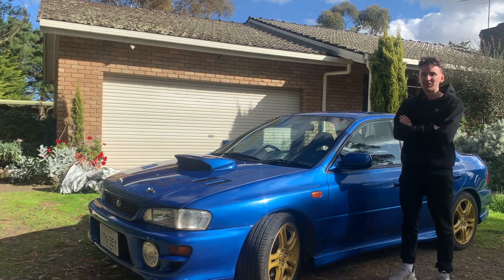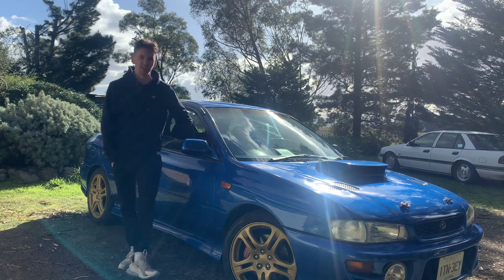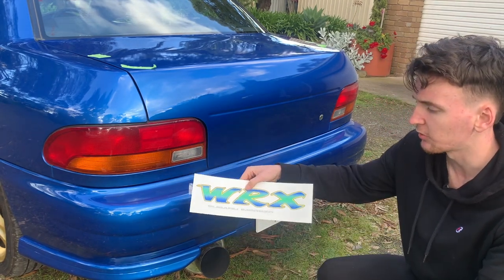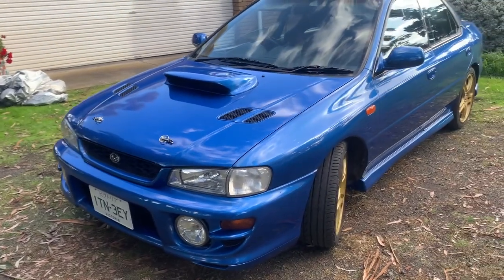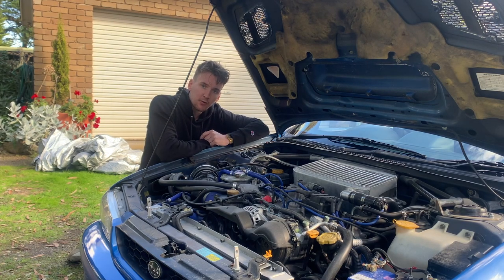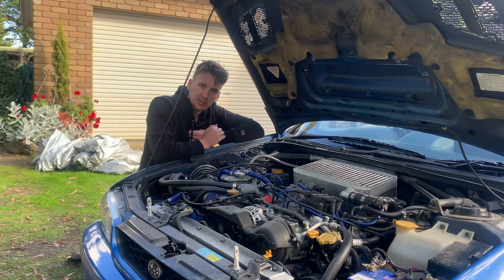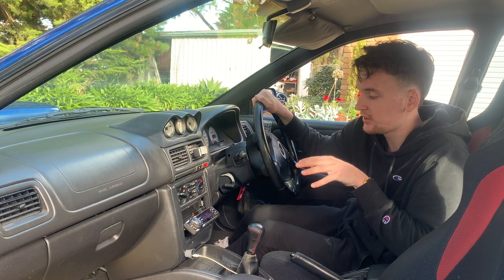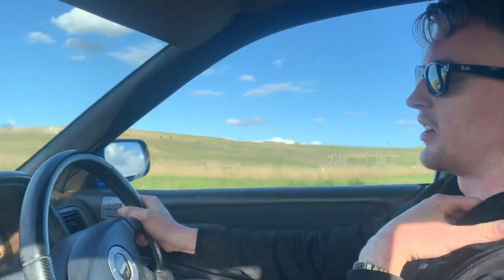A look at my 1999 Subaru Impreza WRX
Since running this channel I have mentioned ownership of the wrx but never featured it in any videos. In this video I talk about where its been hiding, what modifications have been done and take it for a drive on some Australian country roads.

Time stamps:

0:00 Why I haven't been driving it
3:55 First Modification
4:45 External Mods
7:14 Engine Mods
10:22 Interior mods
11:55 The drive